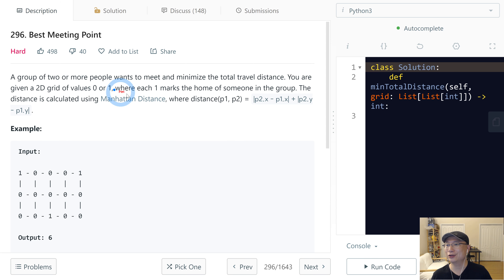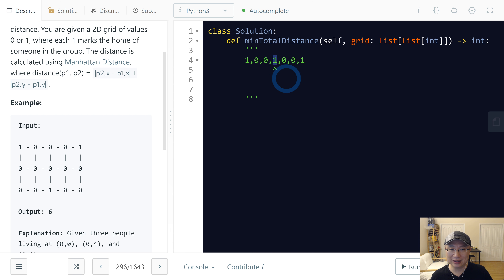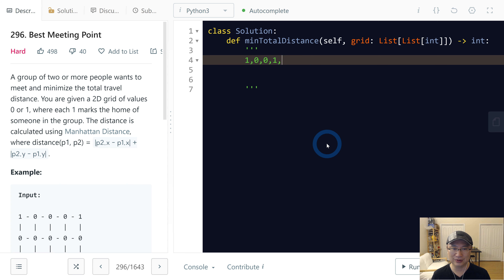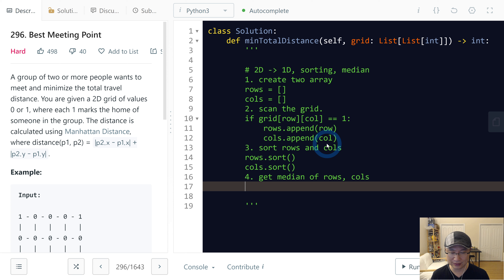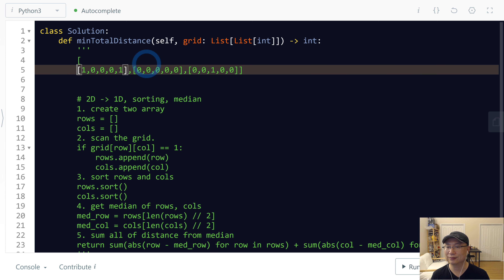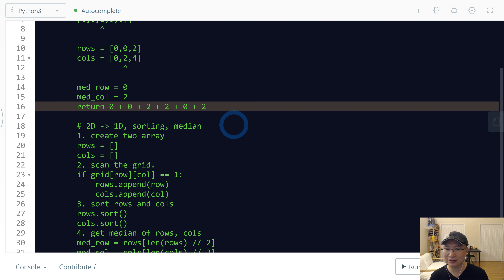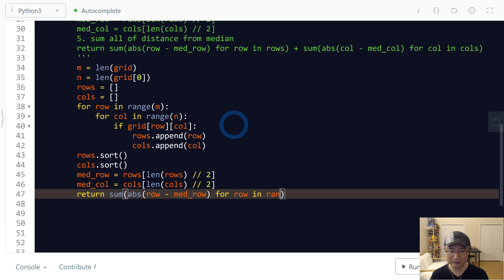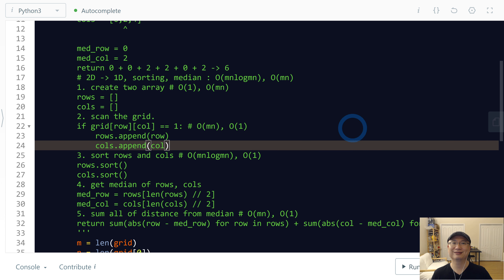296. Best Meeting Point | English | Hard